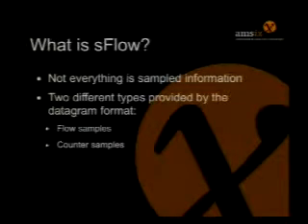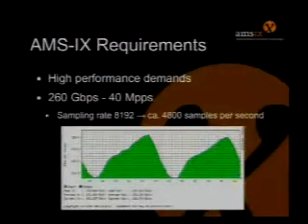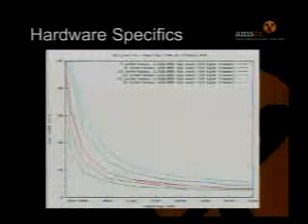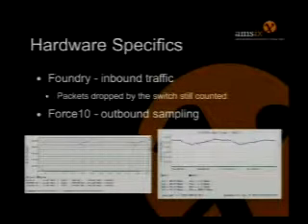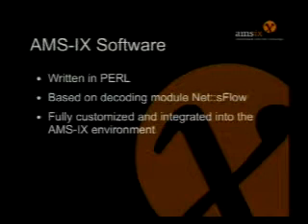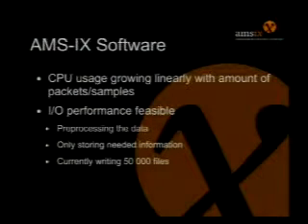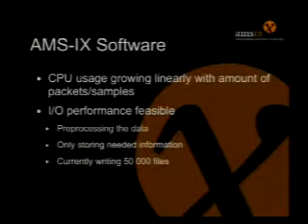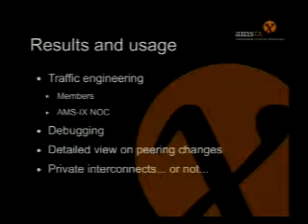sFlow implementation at AMS-IX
Speakers: Elisa Jasinska, AMS-IX

sFlow is a relatively new but more and more popular standard to capture traffic data in switched or routed networks. It uses a sampling technology to collect statistics from the device and is for that reason applicable to gigabit speeds or higher. AMS-IX implemented a traffic flow visualization service for it\'s members based on sFlow data. Due to the high and constantly increasing throughput on the AMS-IX platform the implementation was focused on performance as well as on scalability. This talk describes the implementation of the tools, visualization to the members and the benefits for traffic engineering within the exchange gained from sFlow data.